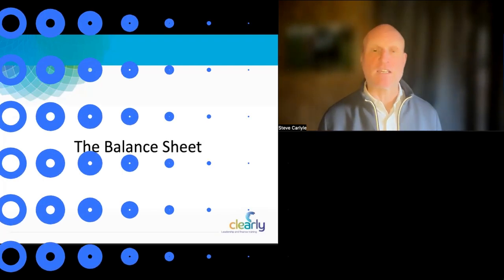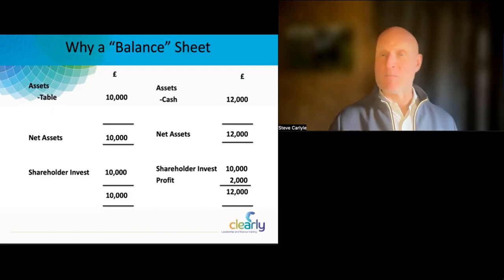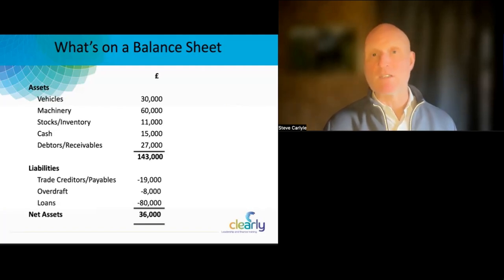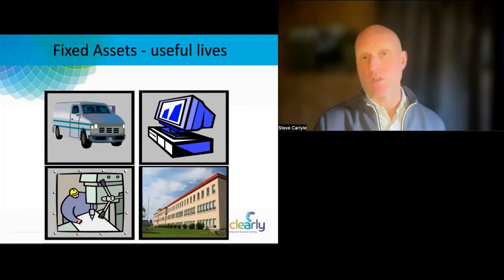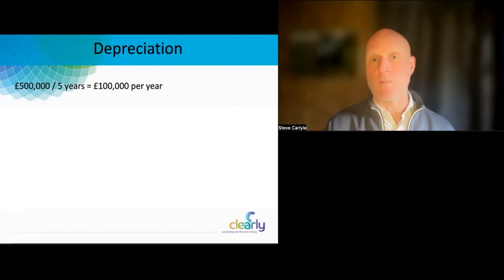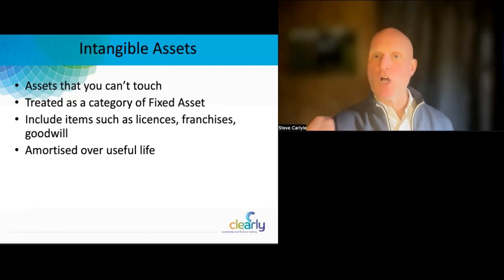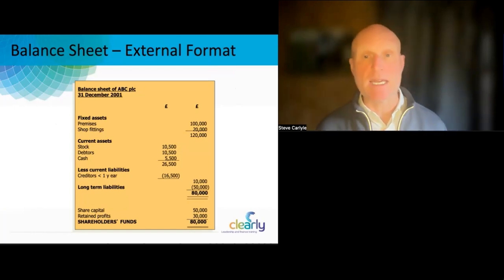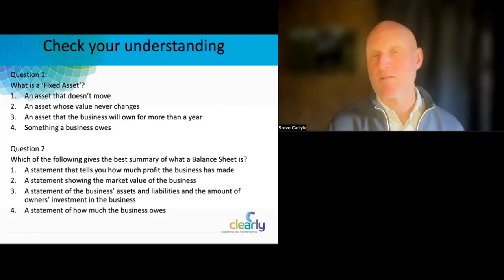THE BALANCE SHEET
An explanation for Non-Finance people of what the purpose of the Balance Sheet is, including all the associated terminology